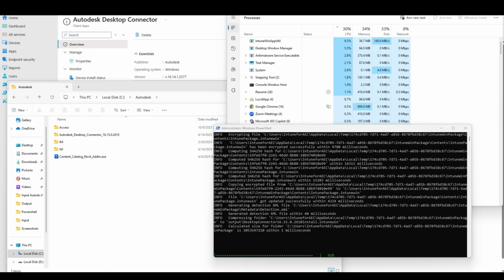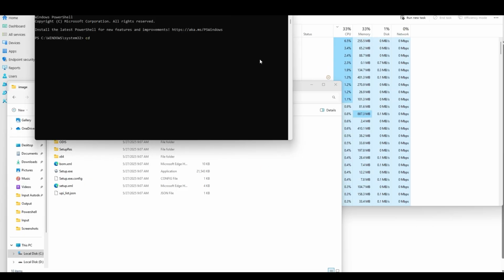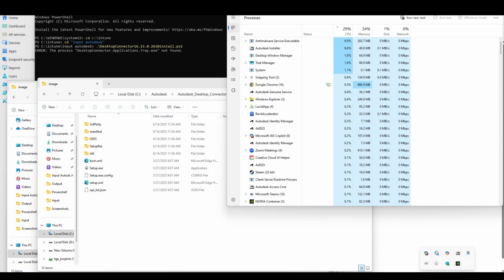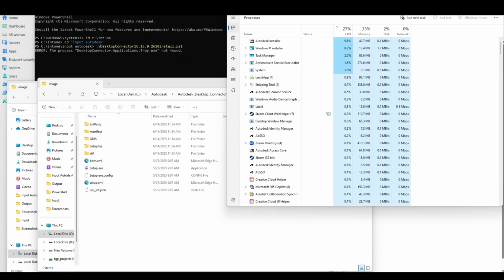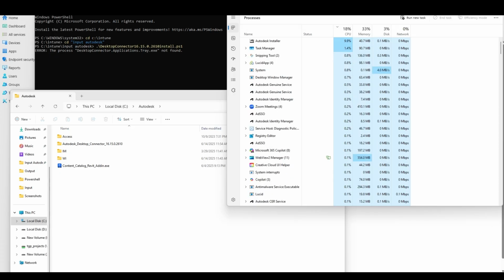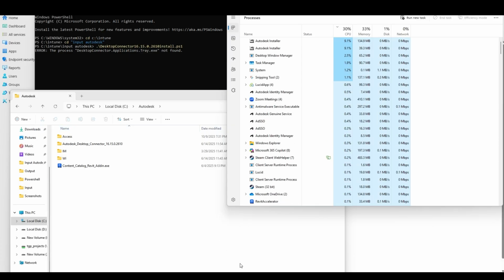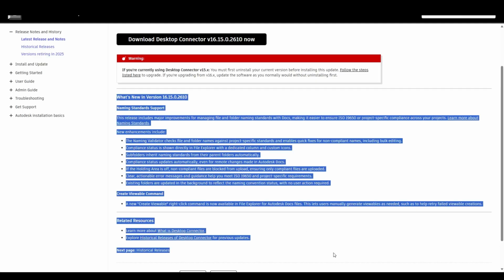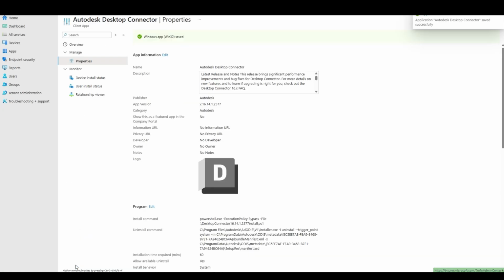Deploying Autodesk Desktop Connector 16.15.0.2610 with Intune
How to Create a Desktop Connector 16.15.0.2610 Deployment and Deploy Using Intune | Step-by-Step Guide

In this video, we walk you through the process of creating a Desktop Connector 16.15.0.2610 deployment and setting it up with Microsoft Intune for streamlined management and distribution. Whether you're an IT admin or someone looking to simplify software deployment, this guide covers everything you need to know!

*** Yes I know the first install failed but I wanted to show it anyway as its not always your script sometimes not running as admin makes it fail too!***

🔧 What’s Covered in This Video:

How to create a Desktop Connector 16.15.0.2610  deployment package for Intune

Step-by-step process for configuring the Desktop Connector 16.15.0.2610deployment

Intune Install Command: powershell.exe -ExecutionPolicy Bypass -File .\DesktopConnector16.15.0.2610install.ps1

Powershell: (thanks for the added line  @andrewk8847  )

taskkill /im DesktopConnector.Applications.Tray.exe /f

cmd.exe /c ""C:\Autodesk\Autodesk_Desktop_Connector_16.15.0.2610\image\Setup.exe" -i install --silent"

Remove-Item -Path "C:\Autodesk\Autodesk_Desktop_Connector_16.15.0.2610 -Recurse -Force

Registry Key for Detection:
HKEY_LOCAL_MACHINE\SOFTWARE\Microsoft\Windows\CurrentVersion\Uninstall\{3A6F3AF5-BF8B-39AC-B413-46C8515CF0B0}
Registry Value for Detection:
DisplayVersion set to Equals 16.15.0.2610